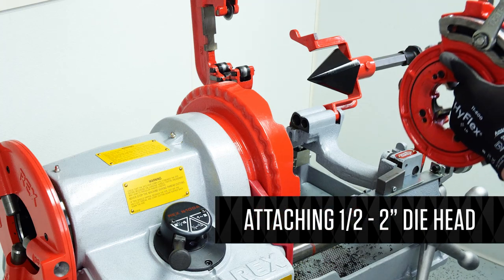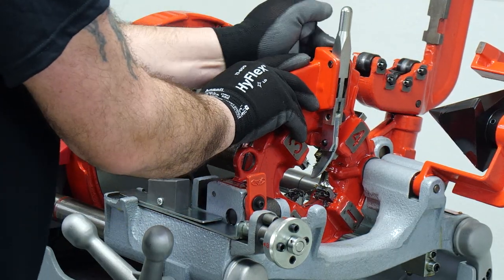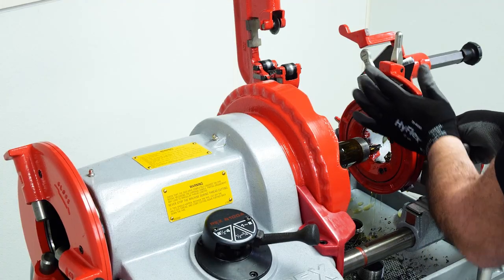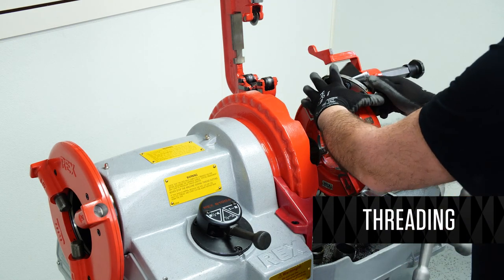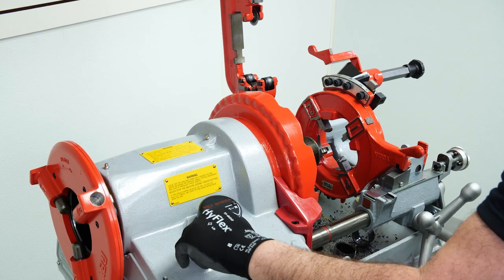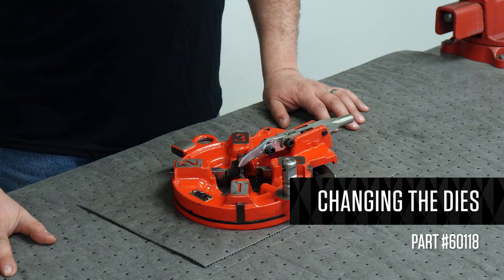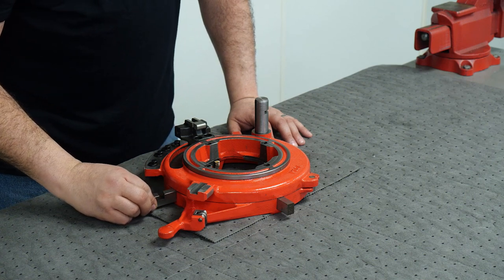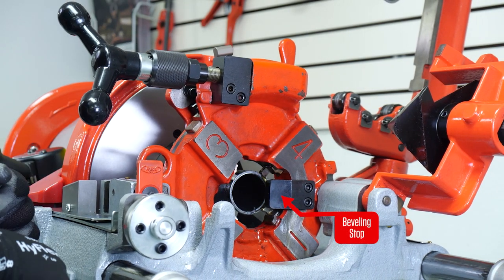Step-By-Step Series | #6790 4" Pipe Threading Machine| WHEELER-REX | Ashtabula, OH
[ Instruction ]
- Attaching 1/2-2" die head 00:15
- Cutting 00:50
- Reaming 01:28
- Threading 01:48

- Attaching 2 1/2-4"die head 02:54
- Cutting 03:24
- Reaming 04:03
- Threading 04:27

- Changing the #60118 dies 6:35
- Changing the #60106 dies 7:30

- Grooving & Beveling 08:26

#6790 4" Pipe Threading Machine
The 6790 features a self-opening die head, with through die head oiling. Ultimate accuracy with quick changes between pipe sizes, producing quality threads. The 6790 offers adjustable thread length, three-stage oil filtration system, and a sturdy three flute reamer that covers the entire 1/2"–4" range. The 6790 is a three speed machine that is powered by a durable condenser motor, with an extremely low noise level. Completely equipped to cut, thread, and ream.

We are Global Leader in Plumbing & Waterworks Tools Since 1957, Ashtabula Ohio, USA.

REX International USA, Inc.
3744 Jefferson Road
Ashtabula, OH 44005